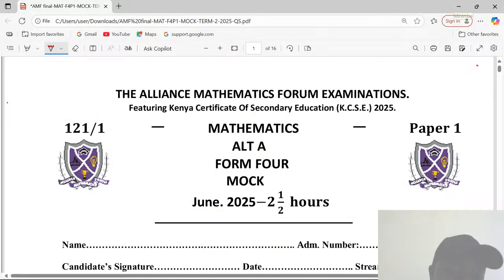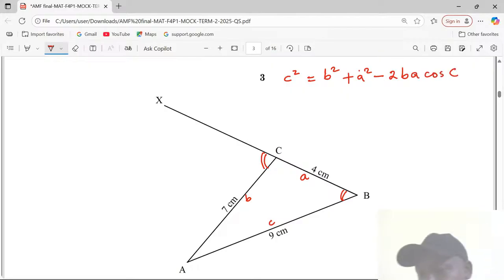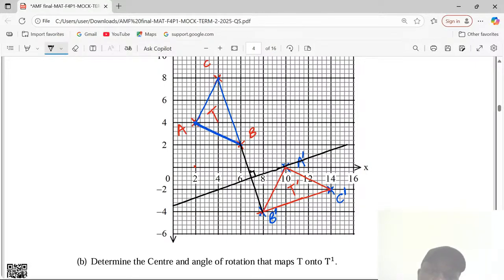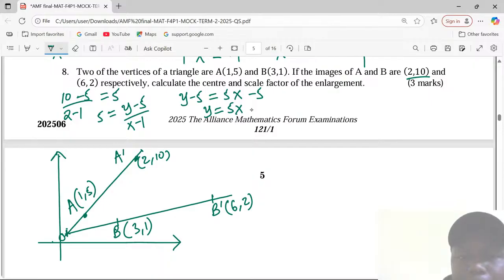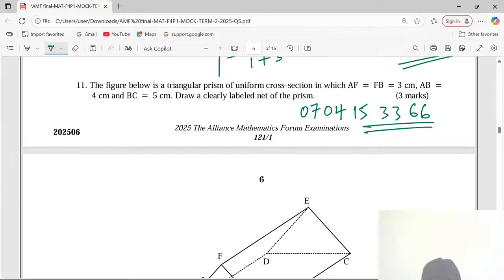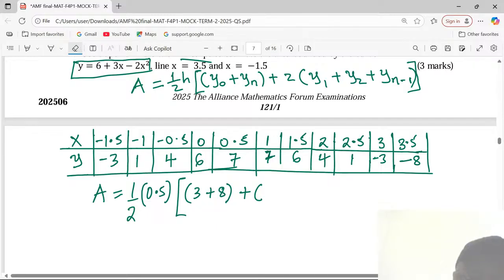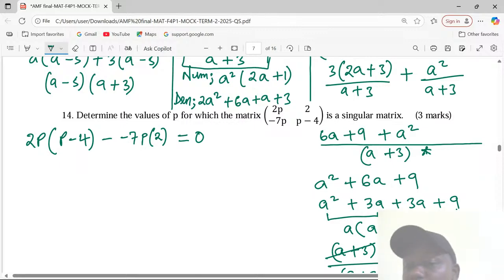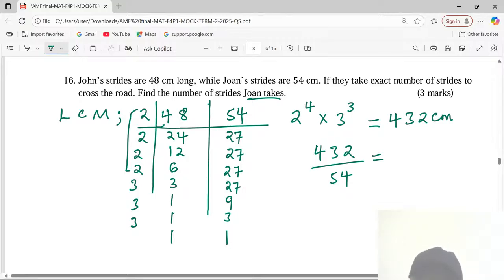ALLIANCE MATHEMATICS FORUM, TERM 2 MOCK 2025, PAPER 1 SECTION 1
INTEGERS, POLYGONS AND ANGLES, COMMISSION, SIMILARITIES AND ENLARGEMENT, DETERMINIING CENTRE AND ANGLE OF ROTATION, QUADRATIC SIMULTANEOUS EQUATIONS, INDICES EQUATIONS, TRIGONOMETRIC RATIOS OF SPECIAL ANGLES, NETS OF SOLIDS, TRAPEZIUM RULE, QUADRATIC EXPRESSIONS, MATRICES, LINEAR INEQUALITIES, APPLICATION OF LCM AND GCD.